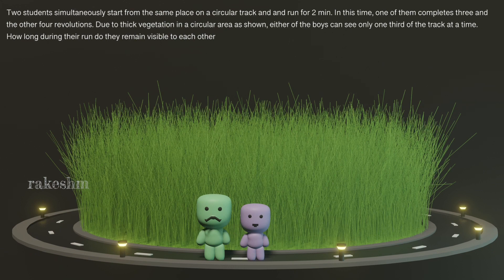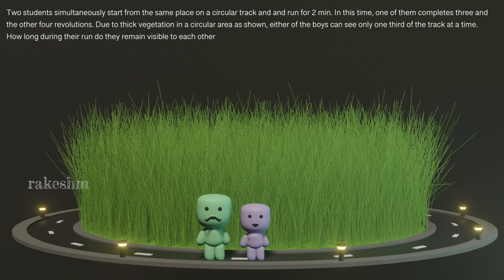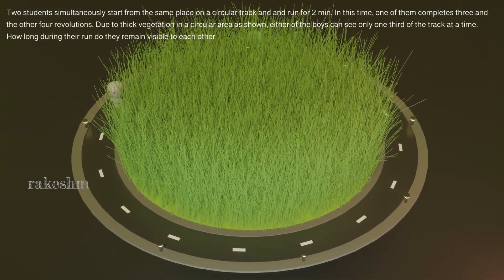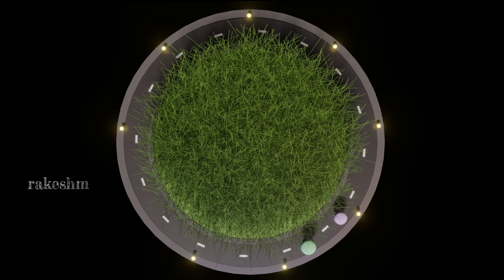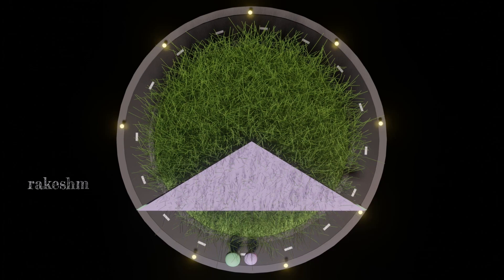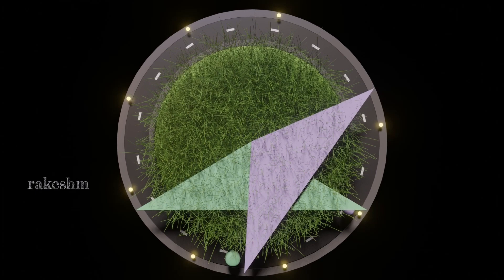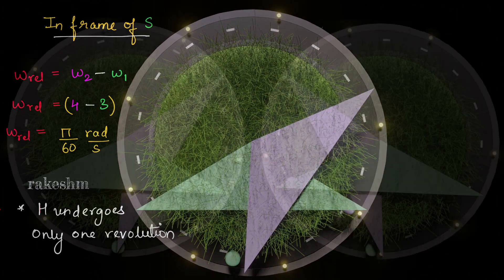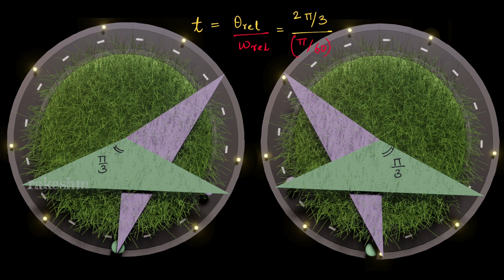Kinematics | Pathfinder for Physics Olympiad | Q16 | Class 11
0:00 Random Russian hacker 🤦‍♂️🤦
0:56 Analyse Question
1:15 Visualise question
2:15 Visualise top view
2:39 Visualise 'S' rotating frame
2:59 Visualise area seen by each other
3:55 Calculate omega rel
4:36 Theta relative both see

Two students simultaneously start from the same place on a circular track and and run for 2 min. In this time, one of them completes three and the other four revolutions. Due to thick vegetation in a circular area as shown, either of the boys can see only one third of the track at a time. How long during their run do they remain visible to each other